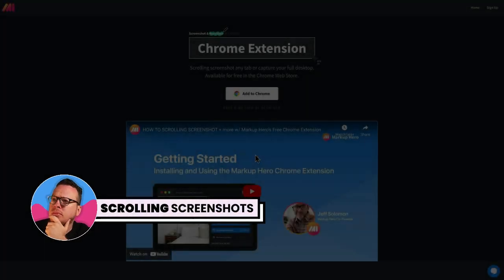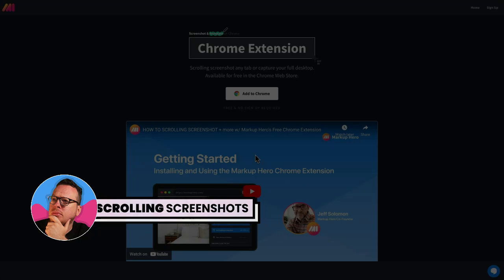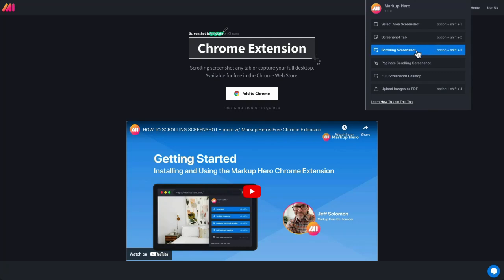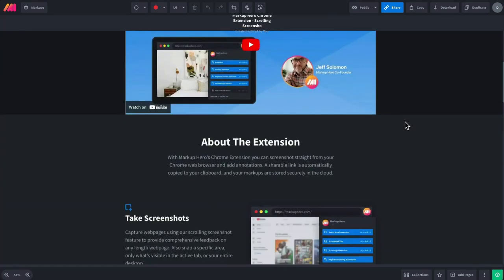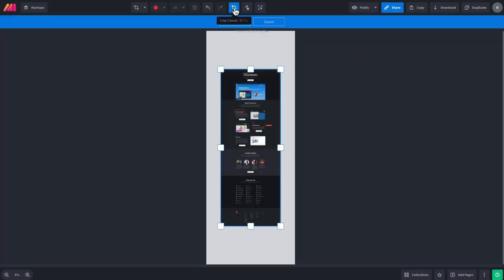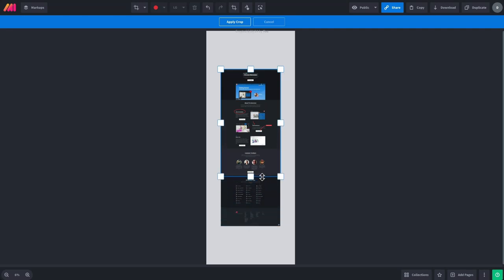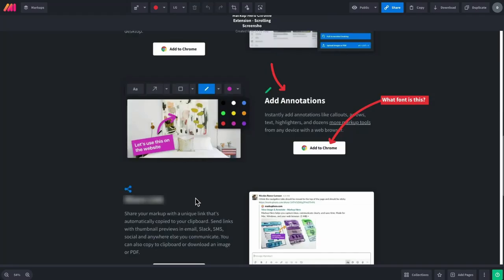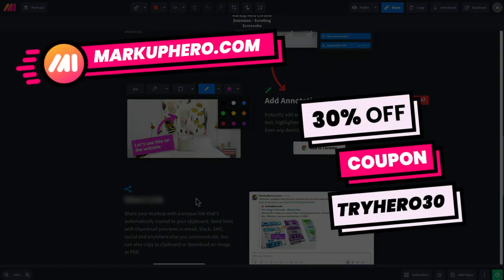Capture Full Web Pages: Master Scrolling Screenshots with Markup Hero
Learn how to capture entire web pages and long documents effortlessly with Markup Hero’s scrolling screenshot feature. In this video, we guide you through the process of taking seamless scrolling screenshots, annotating them with powerful tools, and sharing your captures efficiently. Perfect for professionals, educators, and students who need to create comprehensive visual content.

Watch now to learn:

- How to capture scrolling screenshots with Markup Hero
- Adding annotations to enhance your scrolling screenshots
- Tips for sharing and managing your screenshots effectively